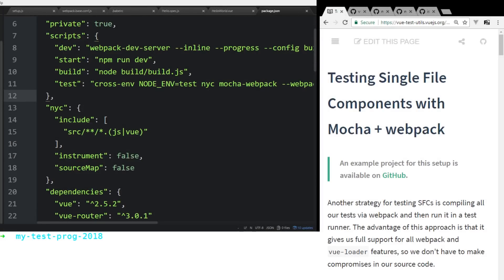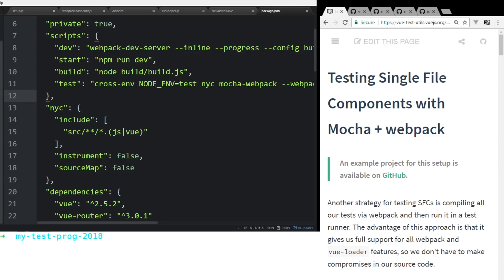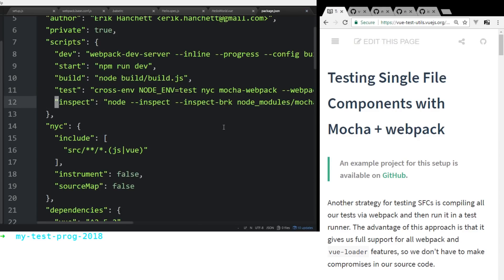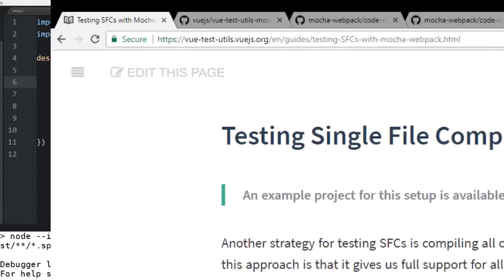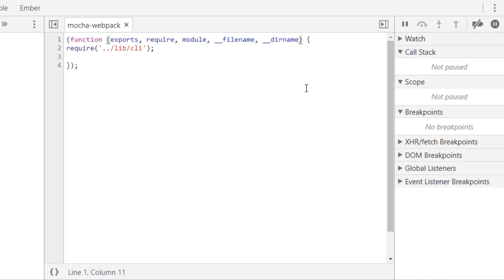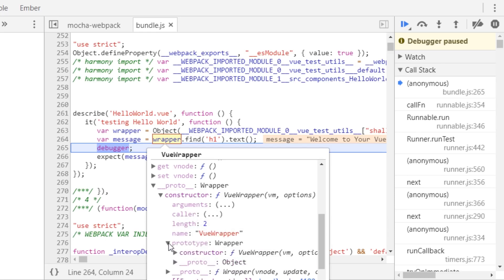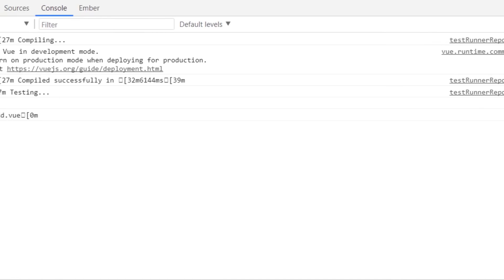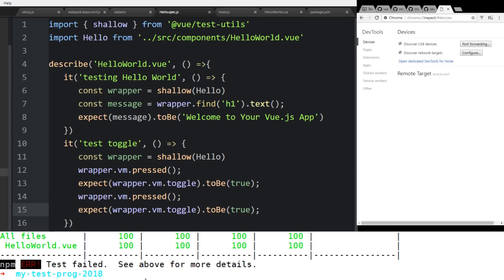How To Debug Vue.js Tests! Vue Test Utils Starter Pack!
In this video I discuss how you can use Vue.js test utils and create more indepth tests including using the node inspector to set debugger break points in your code! We then look at the vue test utils
vm statement!

Want to see the first video in the series to setup Mocha webpack?

Links